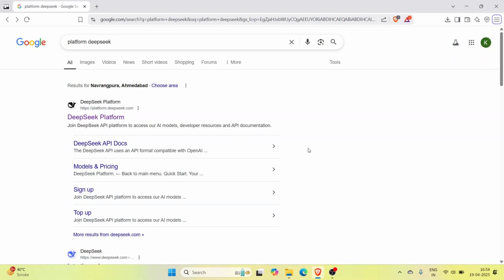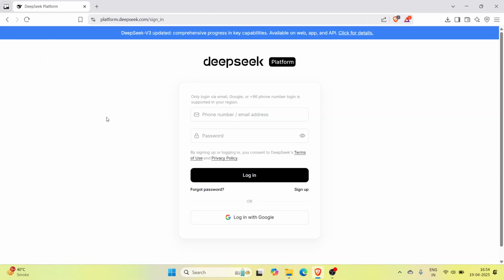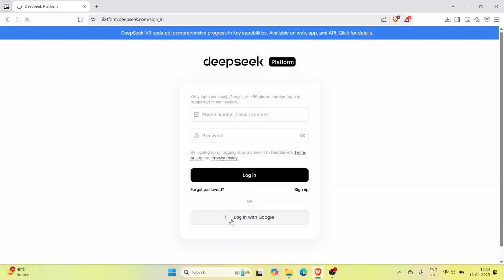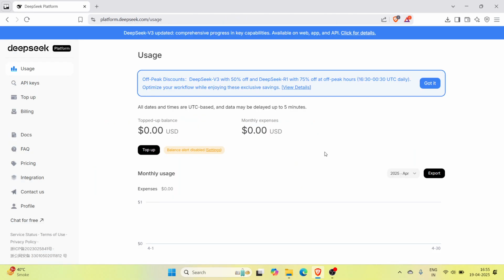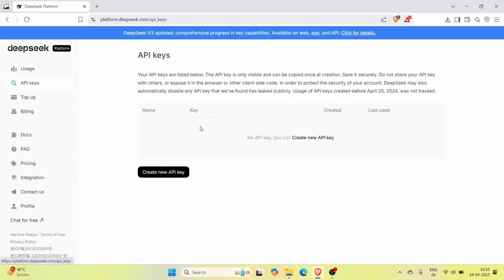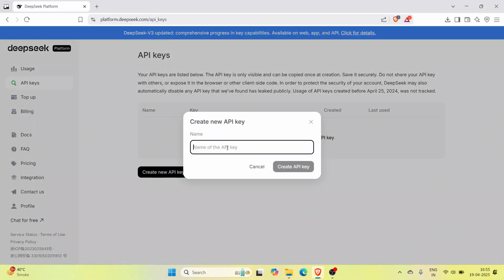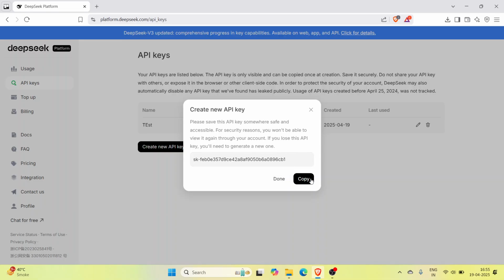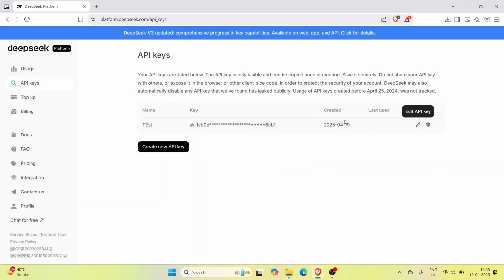How to Create a DeepSeek API Key | Generate DeepSeek Chat API Key 2025 | Step-by-Step Guide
🔑 Want to integrate DeepSeek Chat's AI capabilities into your applications or workflows? This beginner-friendly guide will walk you through how to create a DeepSeek API key step by step in 2025. Whether you're a developer, business owner, or tech enthusiast, this tutorial will help you generate and use your API key to unlock powerful AI features like text generation, summarization, and data analysis.

🔍 What You’ll Learn in This Tutorial:
✅ Understanding what a DeepSeek API key is and its importance for custom integrations
✅ Logging into your DeepSeek account and navigating to the API settings
✅ Generating a new API key from the developer dashboard
✅ Safely storing and managing your API key to prevent unauthorized access
✅ Testing your API key with sample requests to ensure it works correctly
✅ Integrating the API key into your applications or tools (e.g., Python scripts, web apps)
✅ Troubleshooting common issues like invalid keys or permission errors

This guide is perfect for anyone who wants to harness the full potential of DeepSeek Chat’s AI by integrating it into their projects. With clear instructions, practical examples, and actionable tips, you'll learn how to generate and use your API key effectively to streamline workflows and enhance your applications.

🌟 Key Features Covered:

Step-by-step process for generating and managing your DeepSeek API key
Tools for testing and validating your API key with example requests
Best practices for securely storing and using your API key
Integration examples for developers using popular programming languages
Troubleshooting advice for common API-related issues

🔗 Additional Resources:
For more tutorials on API integrations, AI tools, and tech insights, subscribe to our channel and check out our blog for detailed guides on leveraging technology to simplify workflows and enhance efficiency.